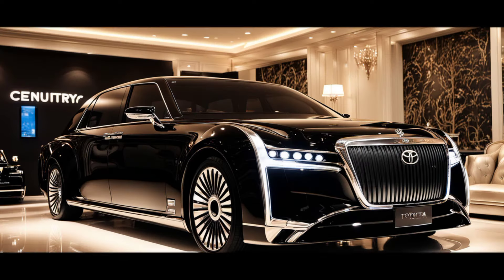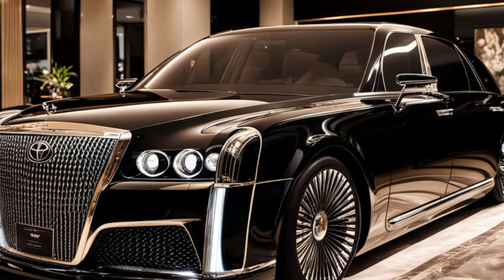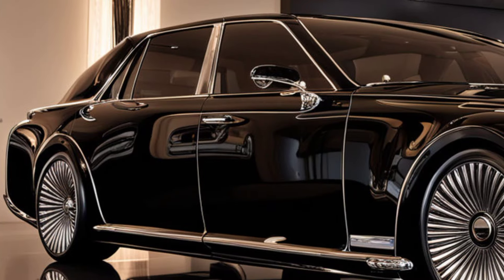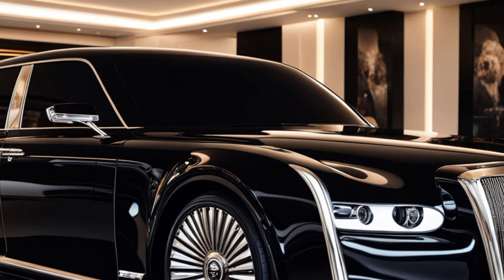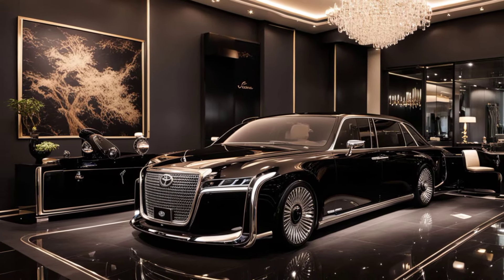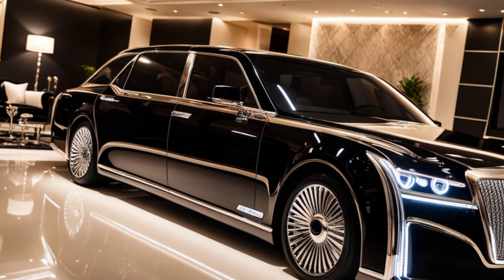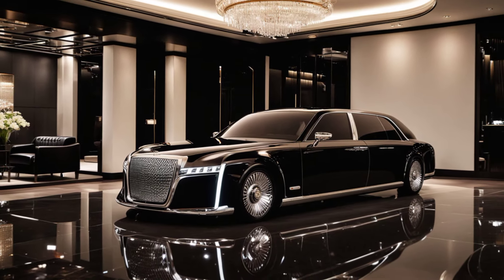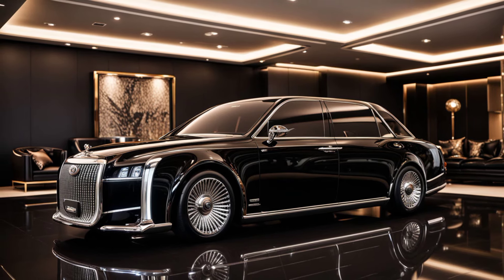2025 Toyota Century: Luxury Redefined – Flagship Sedan's Next-Gen Features"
"Explore the 2025 Toyota Century, Japan’s ultra-luxurious flagship sedan. In this video, we break down the sleek design, powerful performance, cutting-edge technology, and the heritage behind this prestigious model. Get an in-depth look at the advanced features that set the Century apart from other luxury sedans in the market. Whether you're a car enthusiast or just curious about Toyota’s top-tier craftsmanship, this video gives you everything you need to know about the 2025 Toyota Century."

Cover Titles:

"The Best Luxury Sedan? 2025 Toyota Century"
"2025 Toyota Century Full Overview – Elite Redefined"